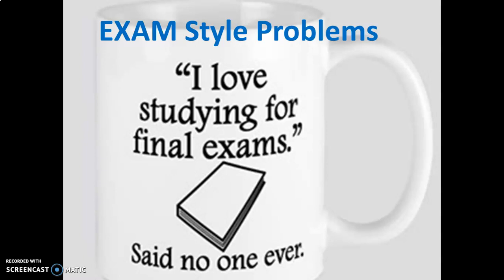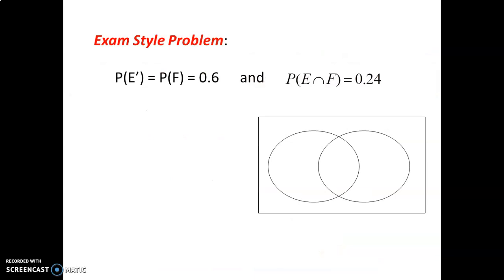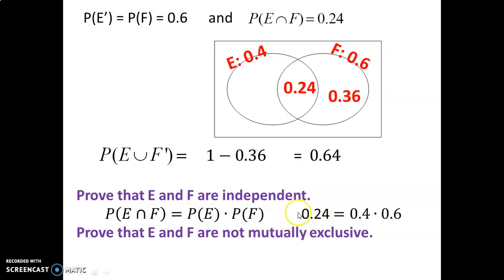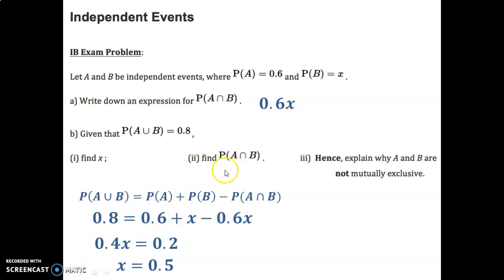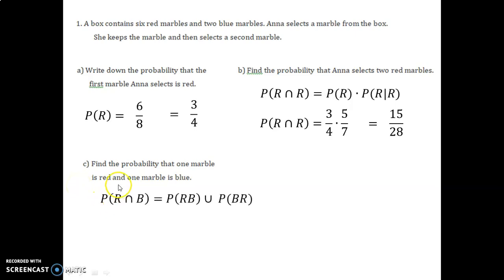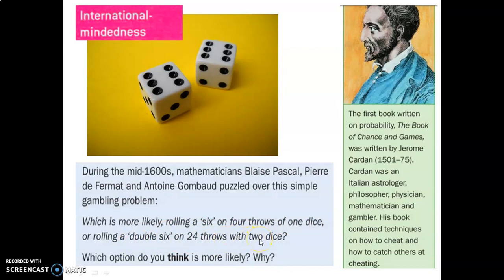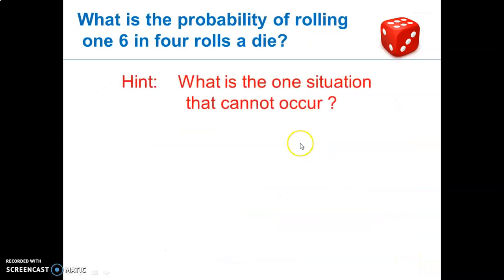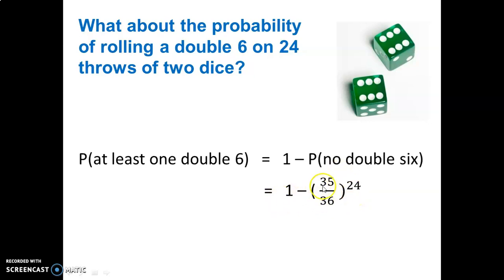Skill Video Exam Style Problems